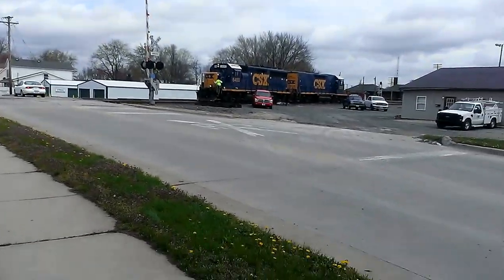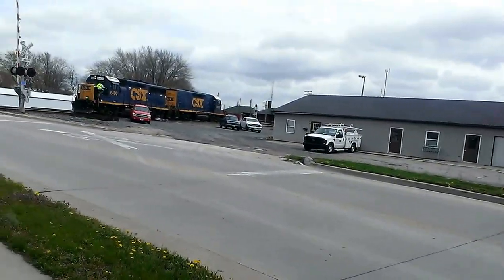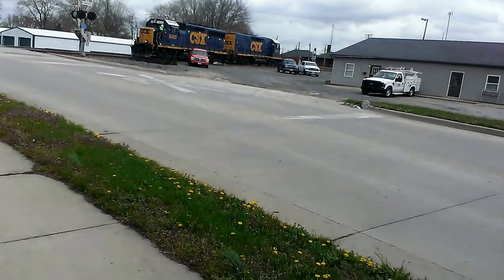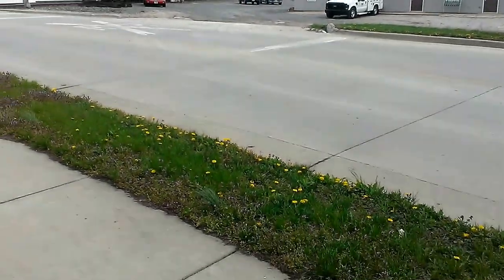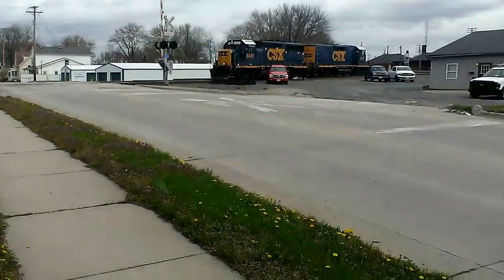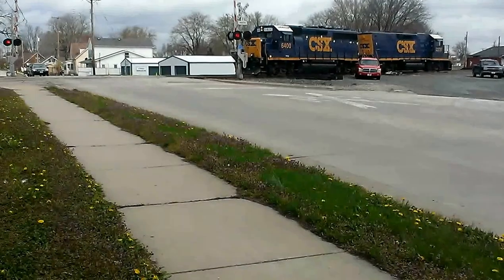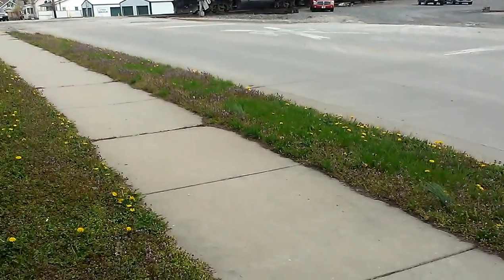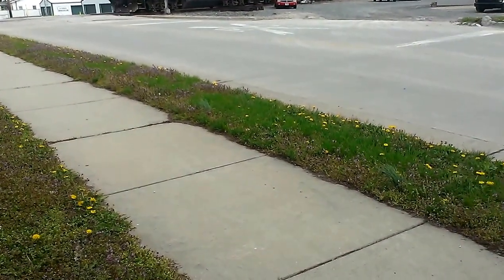CSX 6400 FREIGHT TRAIN ENGINE TAKING OFF IN EFFINGHAM, ILLINOIS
THIS WAS FILMED YESTERDAY AS WELL HERES JUST A CSX ENGINE   GOIN THROUGH I EFFINGHAM ILLINOIS I AM GUESSIN HE WAS HEADING TO PICK UP A LOAD